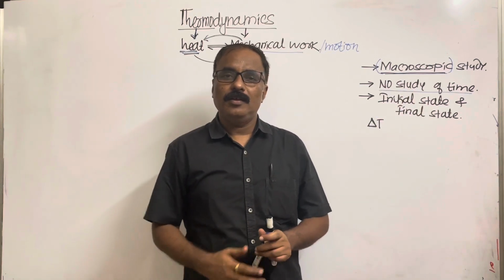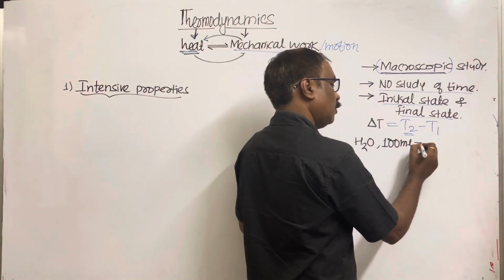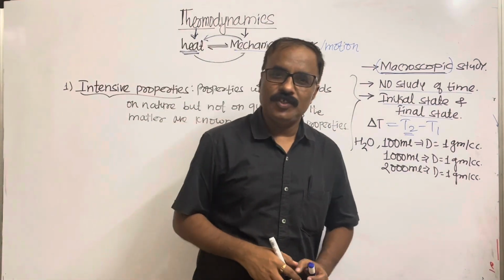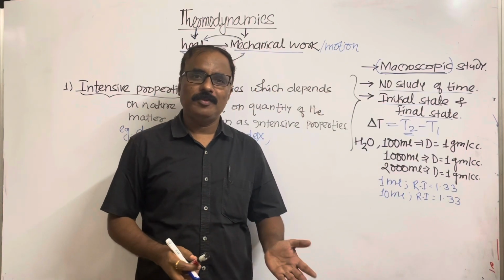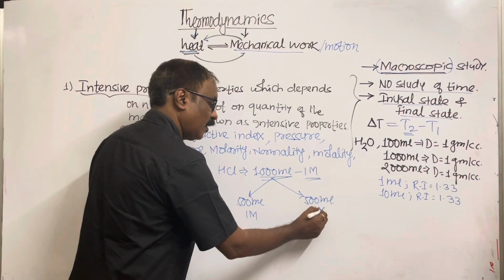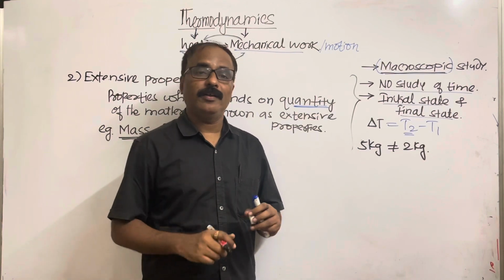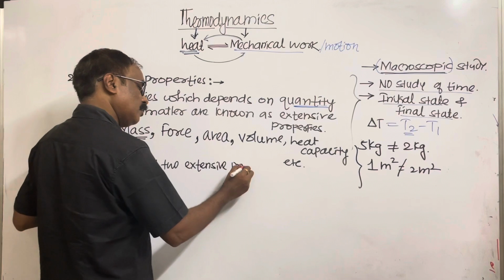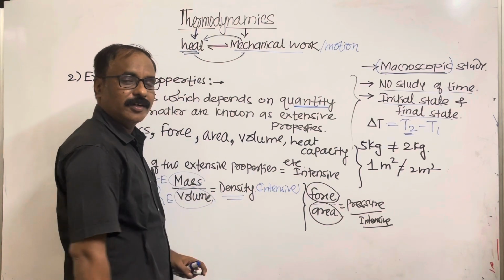Lecture-I , Thermodynamics II Intensive properties and Extensive Properties I 12 th std & B Sc-I